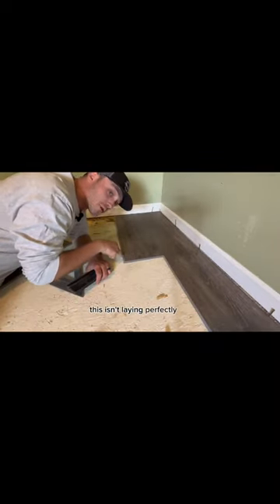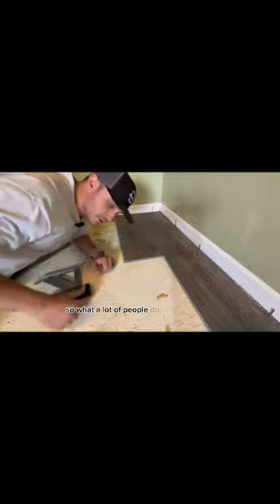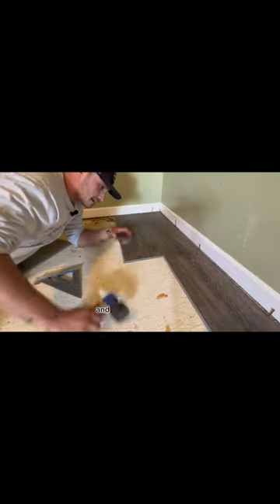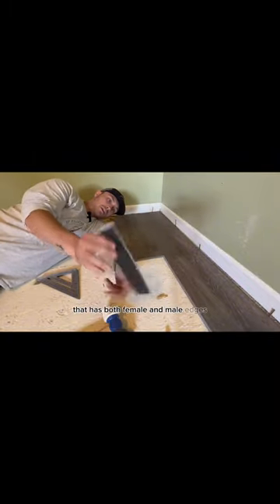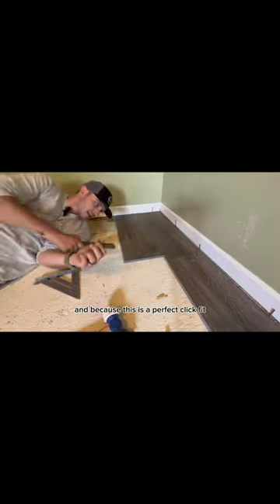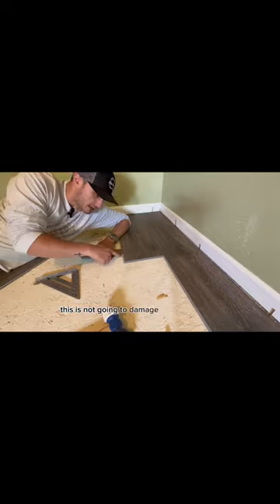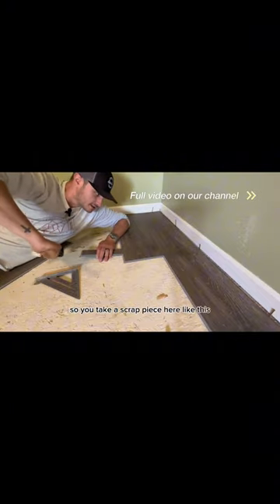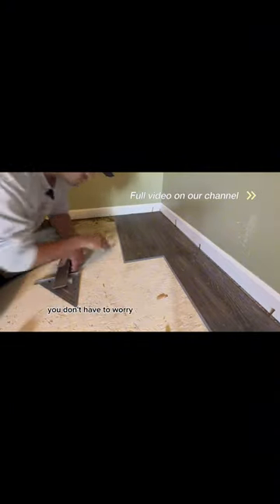My secret weapon for easy flooring installs